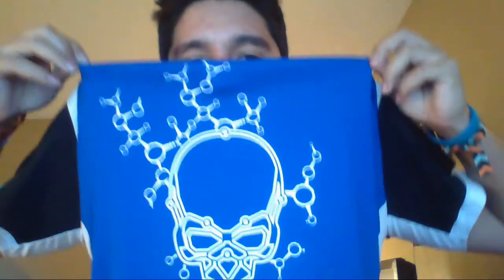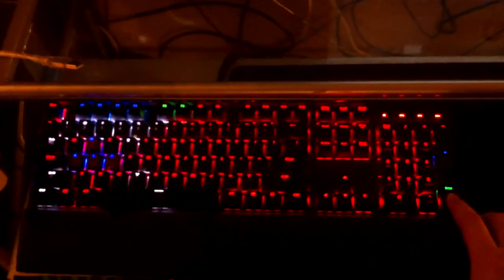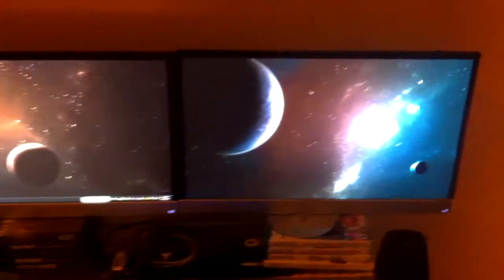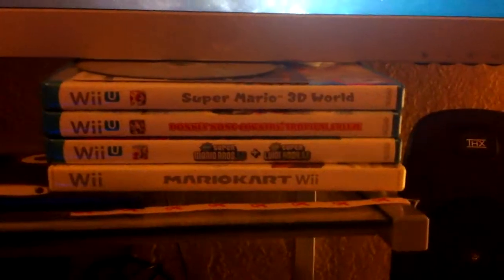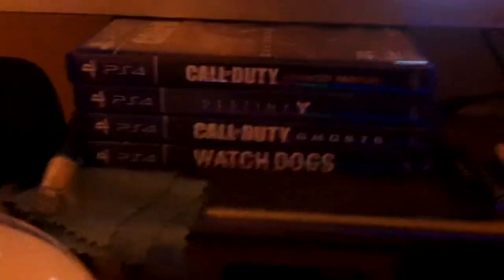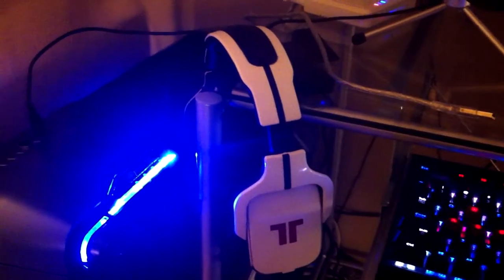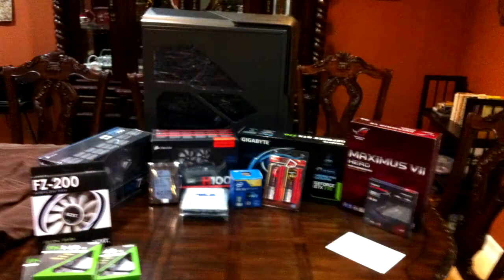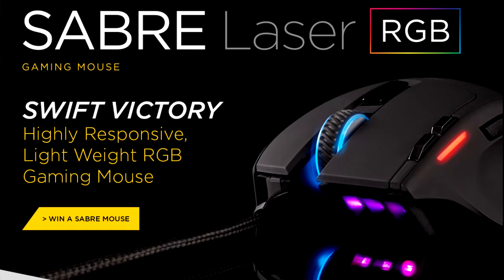Update/Setup Vlog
Long, long time, no see. Here is an update and setup Vlog. I hope you enjoy. (:
Songs by: Fast N' Loud

PC Specs:
Intel i7 4790k
H100i liquid cooling
G. Skill 16 GB ram
Maximus VII hero motherboard
Gigabyte GTX 770 video card
HX750 power supply
Kingston HyperX 120 SSD
Barracuda 1 TB HD
Asus Optical drive
Phantom 820 Case